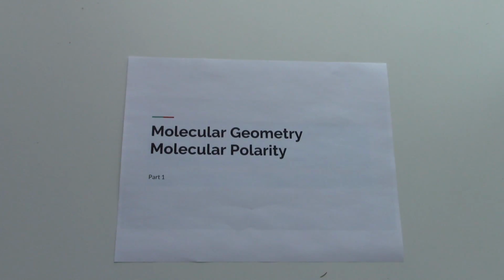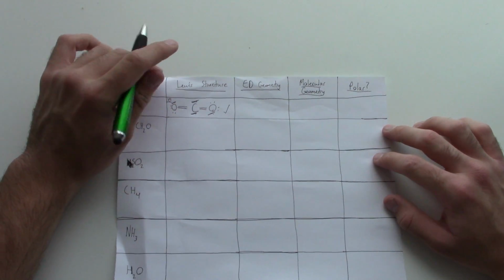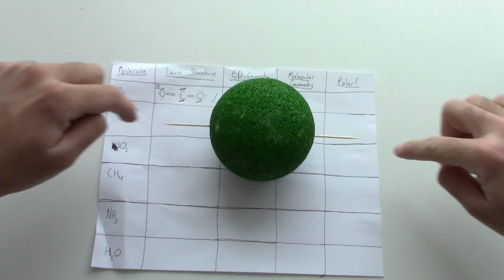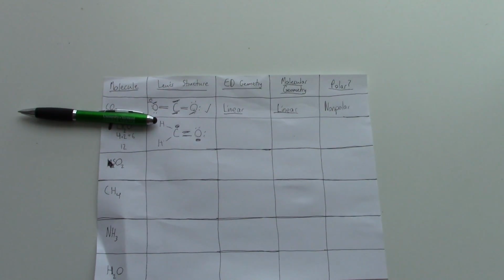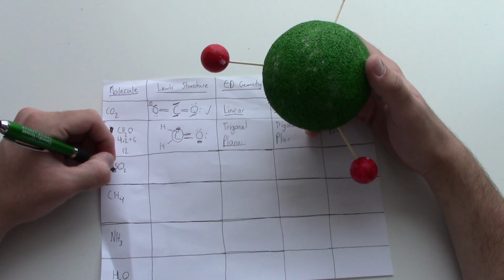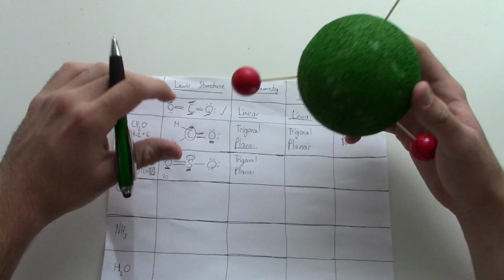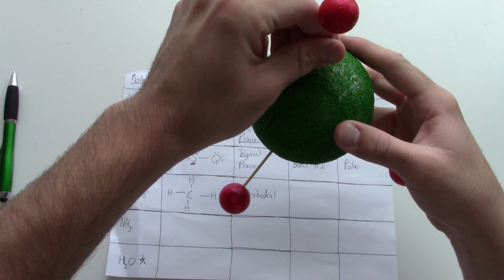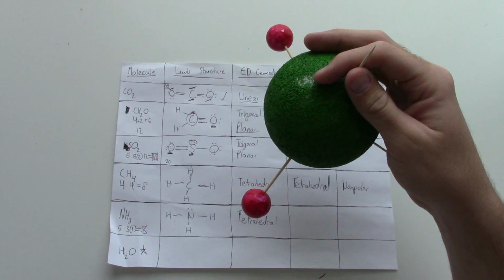Molecular Geometry and Molecular Polarity, part 1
The first of three videos about molecular geometry and molecular polarity.